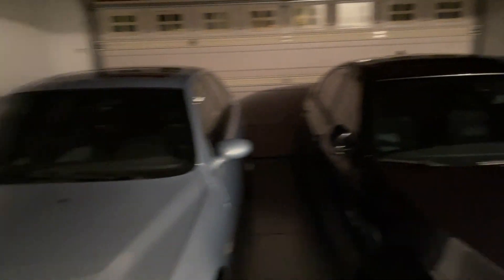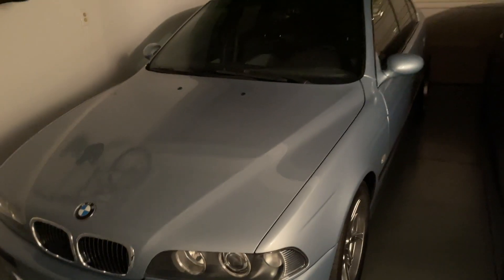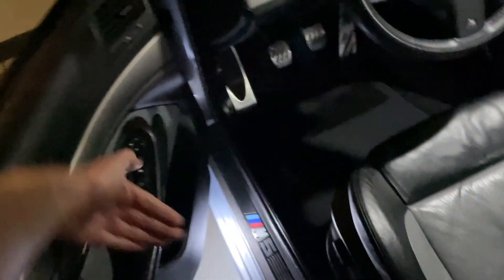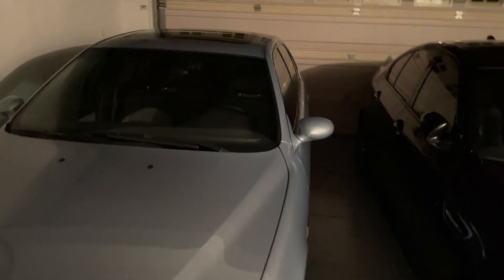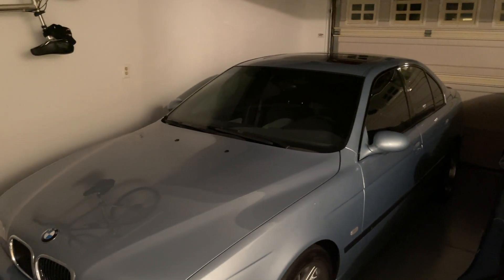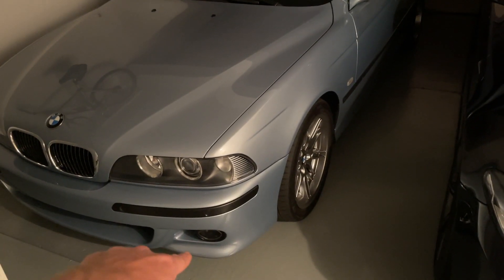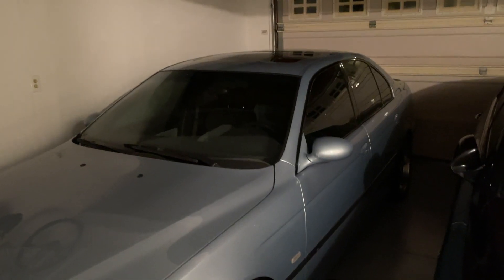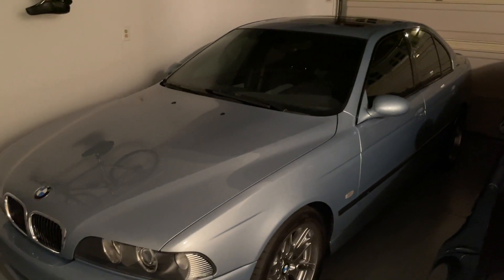It's Christmas Time! 11/24/20 - Day 3,639